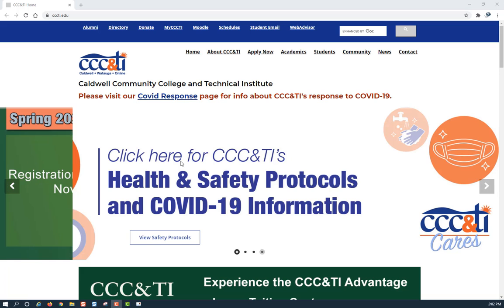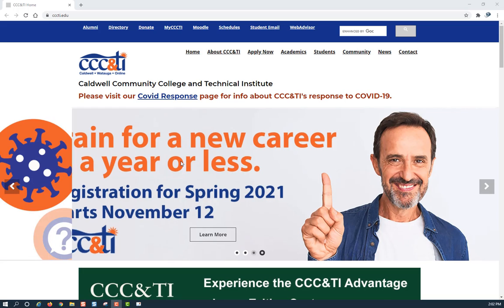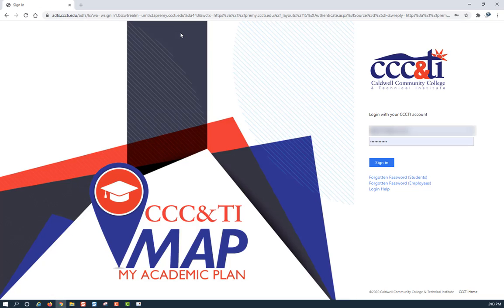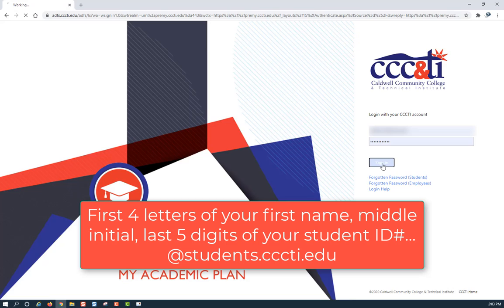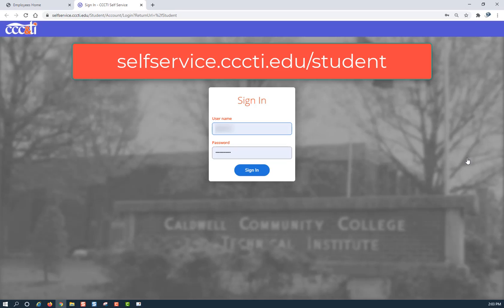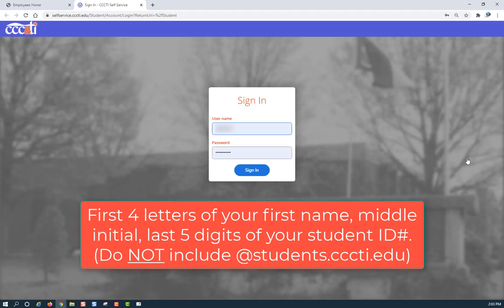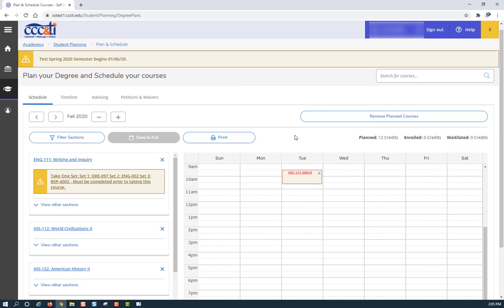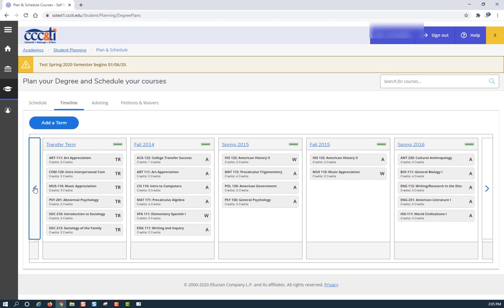Viewing Course Credits Transferred into CCC&TI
This video explains to Caldwell Community College & Technical Institute's students how to view course credits transferred into the institution (transfer credit received).